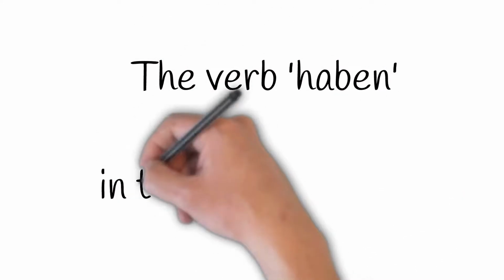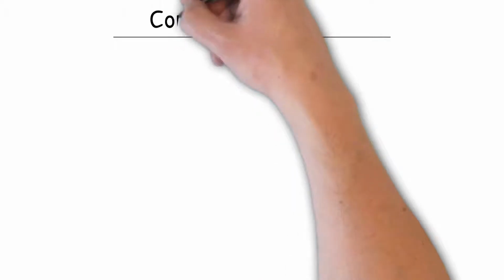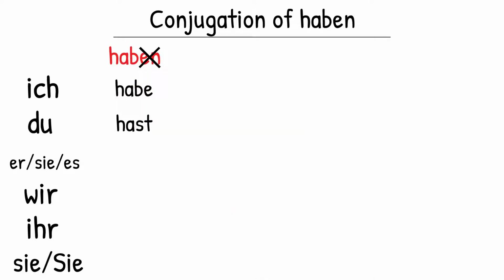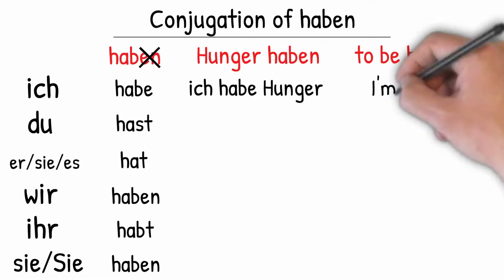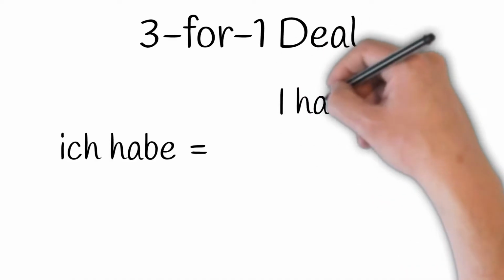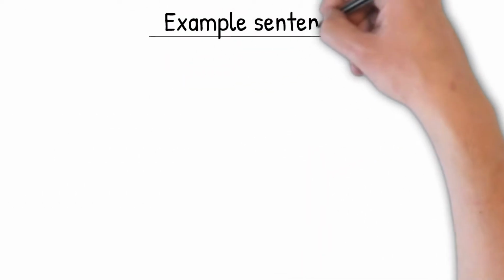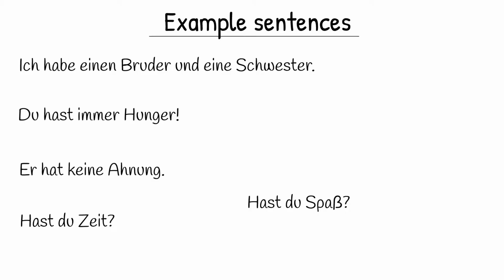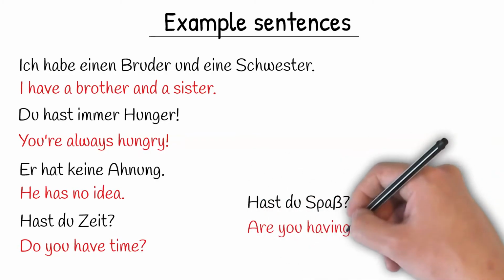The verb 'haben' in the present tense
This video is an introduction to the German verb 'haben' in the present tense. It explains the importance of the verb, the concept of its infinitive, its conjugation (with example phrases), the threefold nature of its translation into English (the so-called "3-for-1 deal") and its use in real, common example sentences.